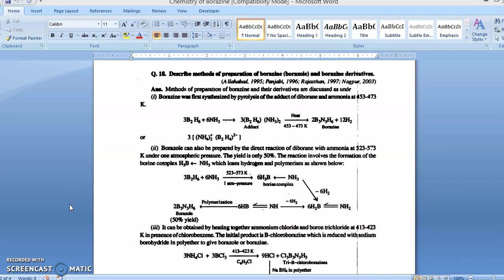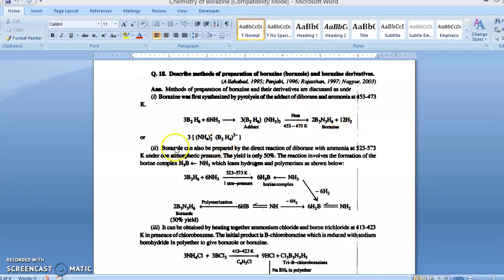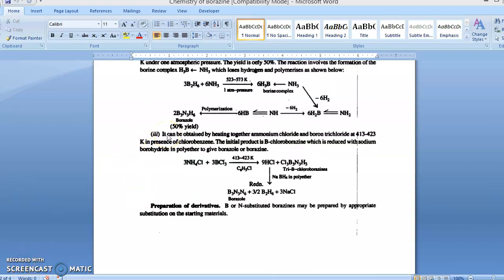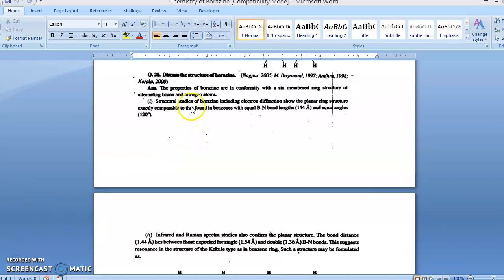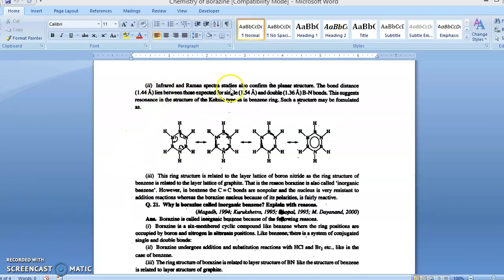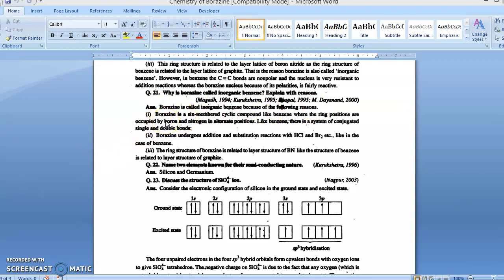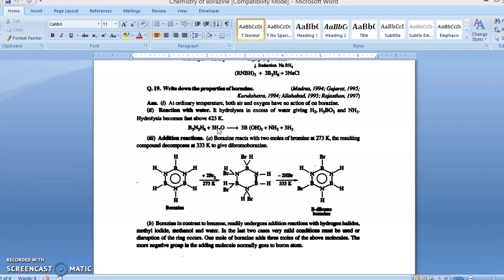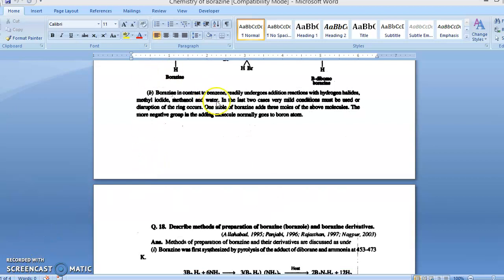Chemistry of Borazine